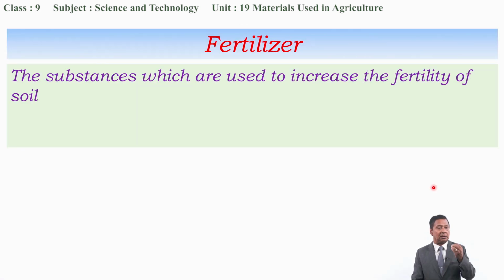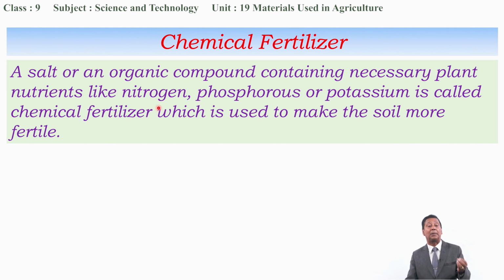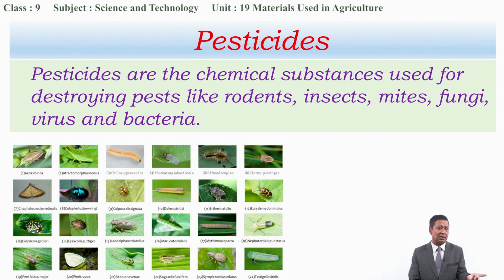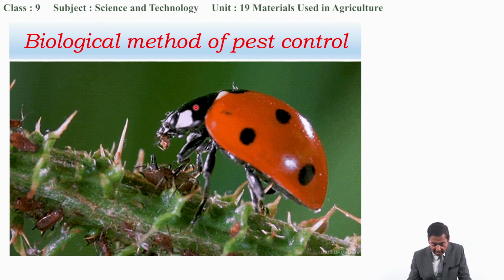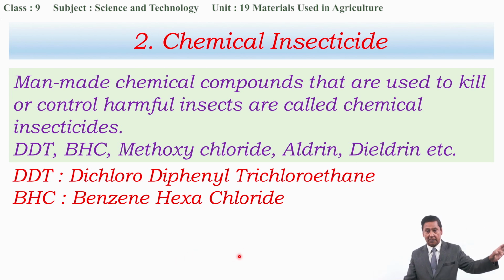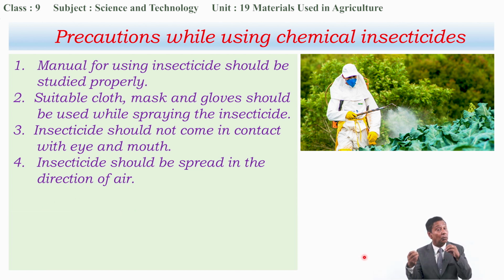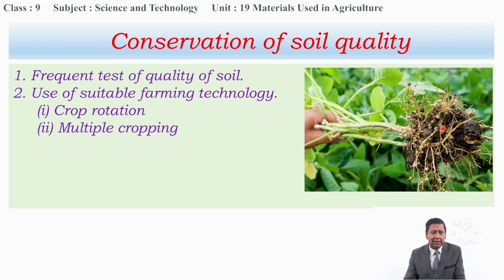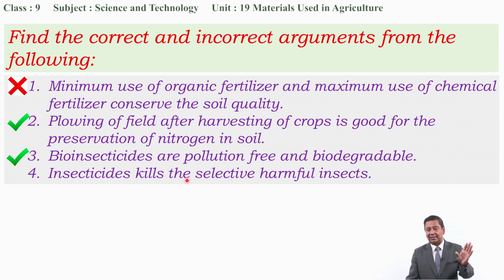[EN]78 Class 9 Science Unit 19 Materials Used in Agriculture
Class : 9
Subject : Science [English Medium]
Unit/Lesson : 19 Materials Used in Agriculture

सानोठिमी, भक्तपुर
© Center For Education and Human Resource Development
Sanothimi, Bhaktapur